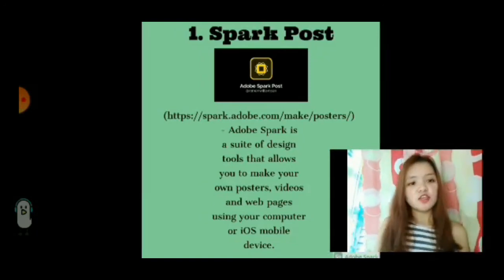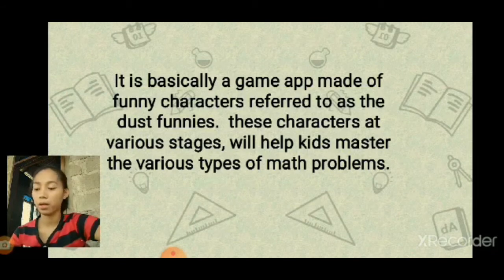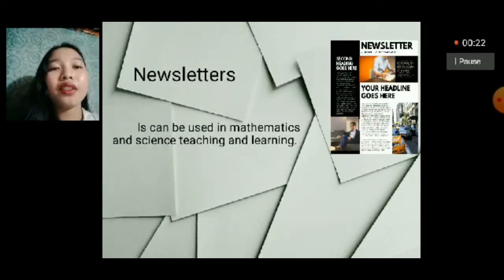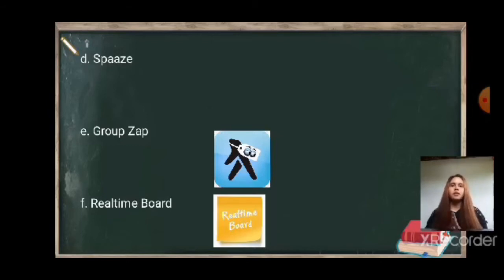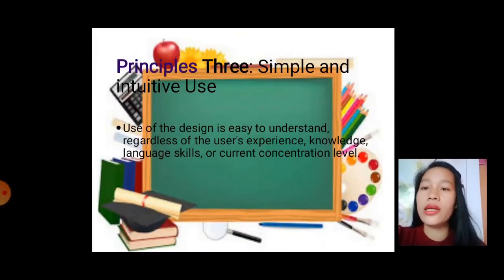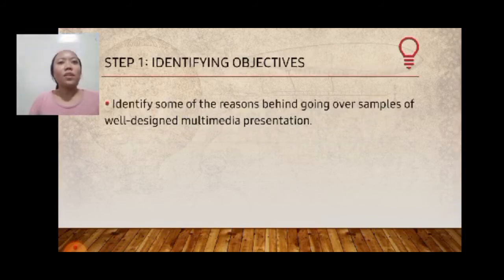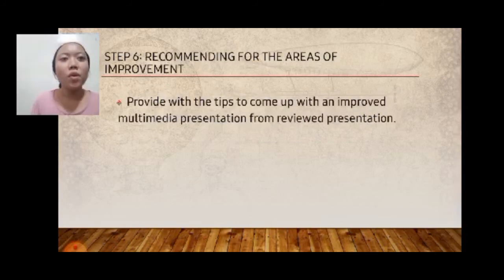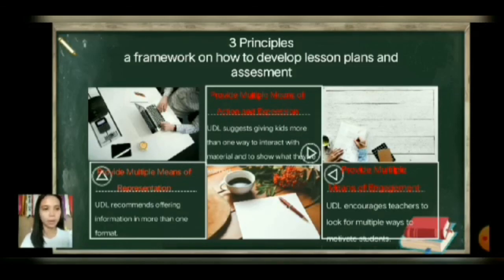Module 4 Producing Learning Resources Using Technology Tools